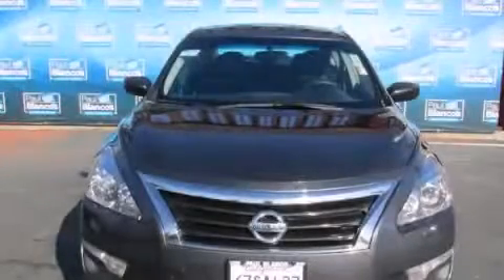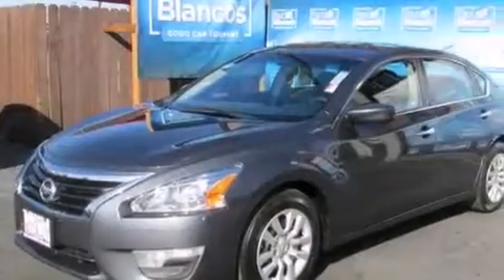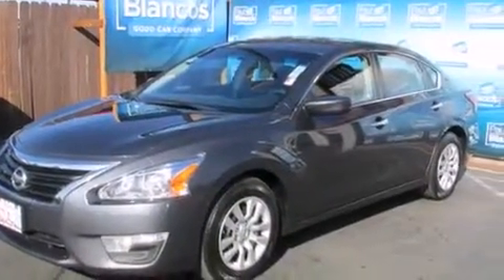Pre-Owned 2013 Nissan Altima Sacramento CA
We have been honored to serve the Sacramento CA area , we promise that your experience at our dealership will exceed your expectations ! Year : 2013 Make : Nissan Model : Altima Engine : 4-cyl 2.5 liter Trans . : automatic Exterior : gray Paul Blanco Fulton Ave Sacramento , CA 95825 EZ AUTO SOLUTIONS We take the stress out of buying or leasing a new car or truck . We get your auto at the right price - quickly and conveniently . We have built our business to be known as your representative in the car buying or leasing experience and we stake our reputation on it . How do we do this ? By having our Fresh Start Program , which offers great cars with low down payments regardless of your past credit situation . Pre-Owned 2013 Nissan Altima Sacramento CA